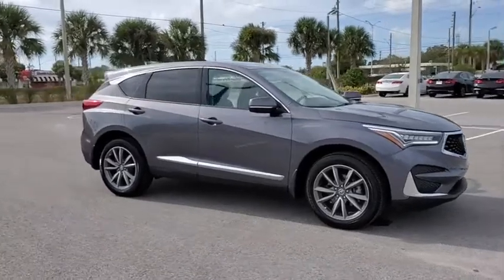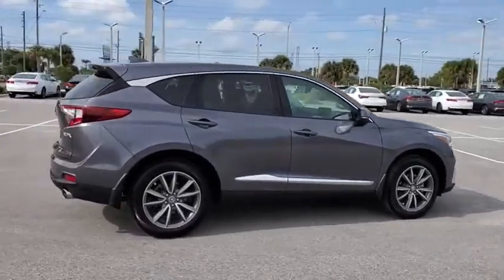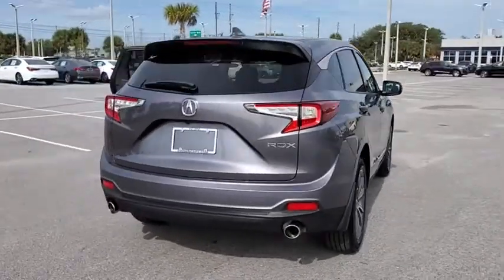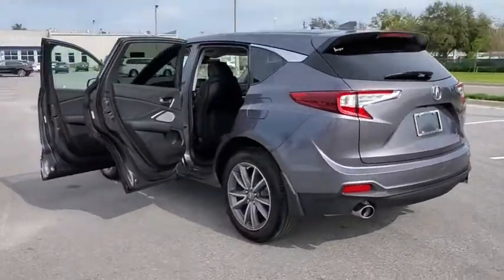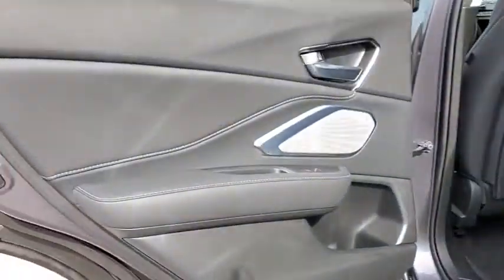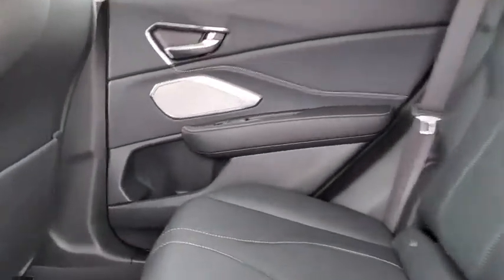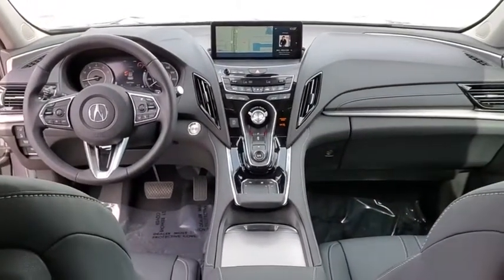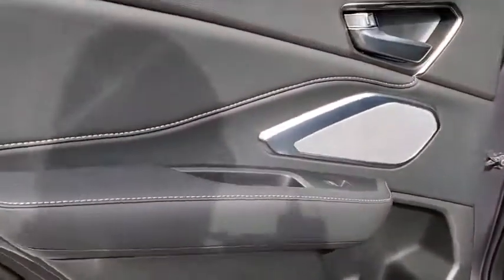2020 Acura RDX Clearwater, Tampa, St. Petersburg, Palm Harbor, Largo, FL LL002032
Used 2020 Acura RDX available in Clearwater, Florida at Crown Acura. Servicing the Tampa, St. Petersburg, Palm Harbor, Largo, FL area.
2020 Acura RDX w/Technology Pkg - Stock#: LL002032 - VIN#: 5J8TC1H51LL002032

Crown Acura
18911 US Hwy 19 N

CARFAX One-Owner. Clean CARFAX. BLUETOOTH BACKUP CAMERA NAVIGATION POWER MOONROOF LEATHER TRIM POWER SEATS HEATED SEATS LANE DEPARTURE WARNING BLIND SPOT ALERT ALLOY WHEELS RECENT OIL CHANGE PASSED DEALER INSPECTION FRESHLY DETAILED Navigation System.22/28 City/Highway MPGmodern steel metallic 2020 Acura RDX Technology PackageAcura Certified Pre-Owned Details:* Warranty Deductible: $0* Roadside Assistance* Limited Warranty: 24 Month/100000 Mile (whichever comes first) after new car warranty expires or from certified purchase date* 1st scheduled maintenance Complimentary 3-month AcuraLink trial Complimentary 3-month SiriusXM Radio Service. Includes Trip Interruption Rental Vehicle Reimbursement and Concierge Service* Vehicle History* 182 Point Inspection* Powertrain Limited Warranty: 84 Month/100000 Mile (whichever comes first) from original in-service date* Transferable WarrantyCALL OR TEXT THE GENERAL MANAGER DARREN HUTCHINSON DIRECTLY AT . All prices plus sales tax tag and titling and dealer service fee of $899.95 which represents cost and profits to the selling dealer for items such as cleaning inspecting adjusting new vehicles and preparing documents related to the sale.